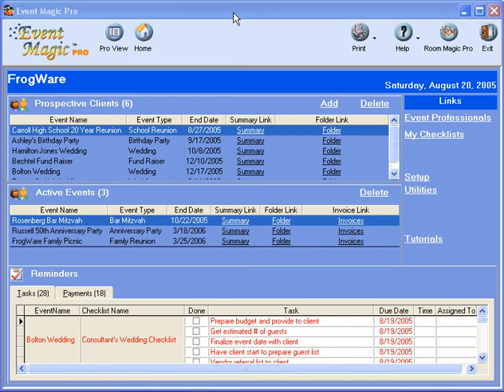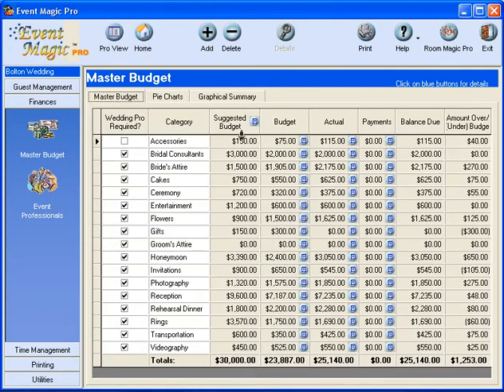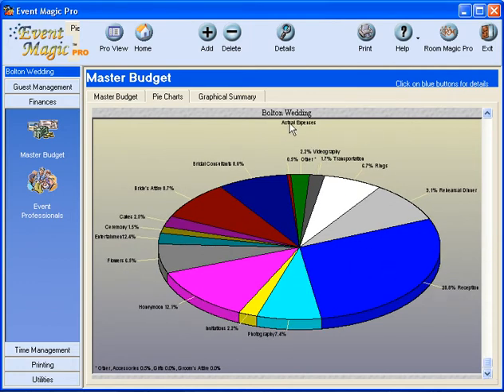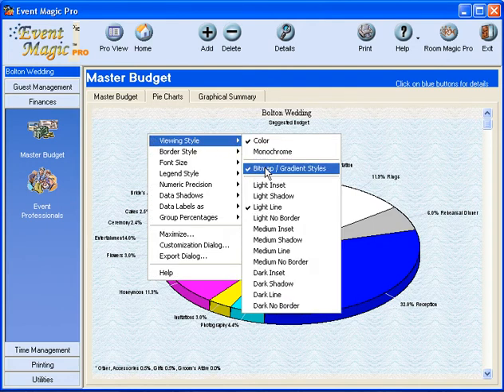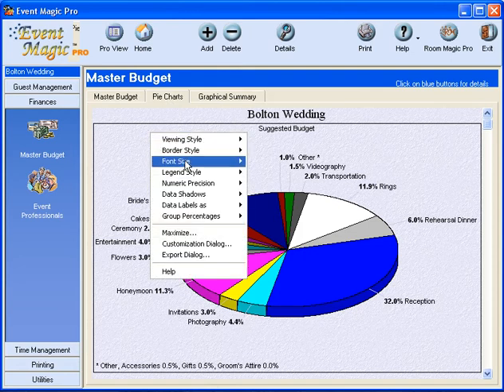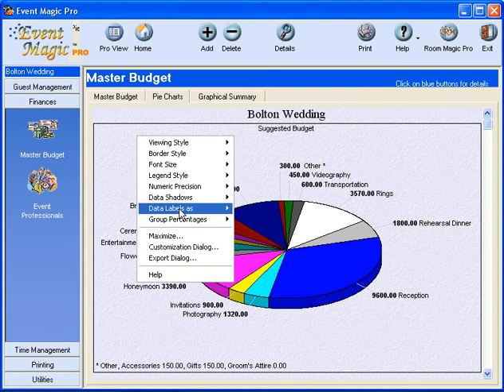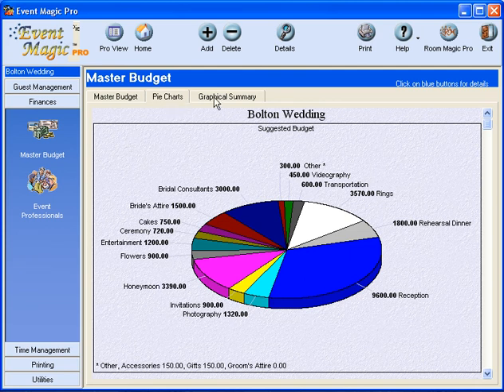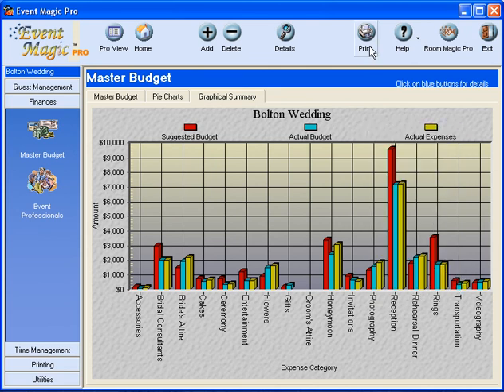Expense Pie Charts in Event Magic Pro software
How to create a pie chart showing budget and expenses in Event Magic Pro software.